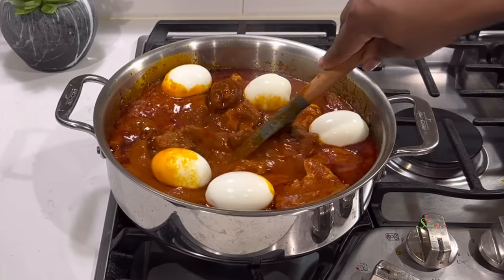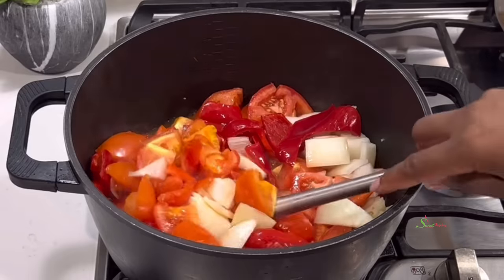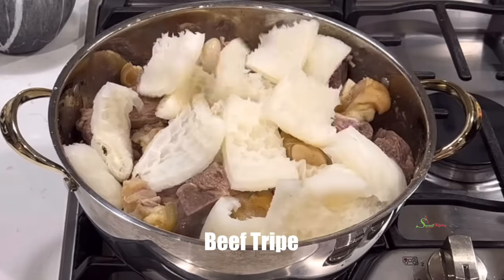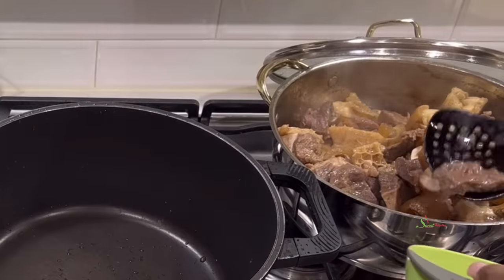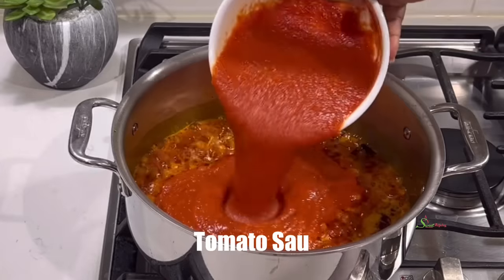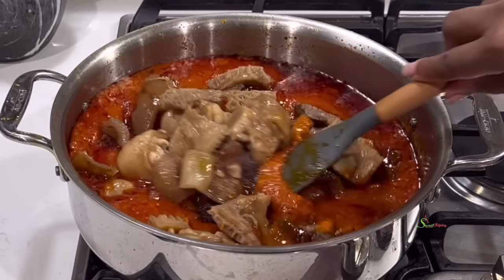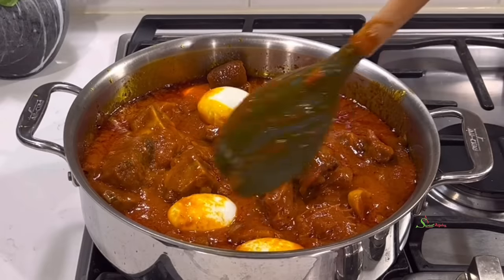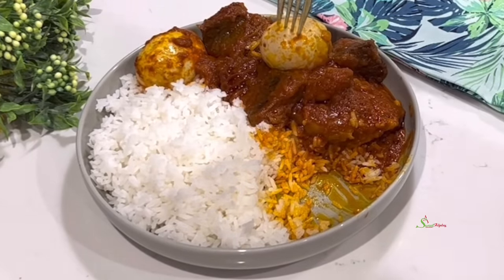How To Make The Authentic Ghana Local Tomato Stew, This Recipe Is A Game Changer Try It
To Order our Sweet Adjeley All Purpose Seasoning, Please Contact Heritage African Market @ 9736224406 or www. heritagedistributorsinternational.com

Here are the ingredients for today’s Recipe:

Ingredients:
                 To Make Tomato Sauce
10 Fresh Tomatoes
2 Red Bell Peppers
1 Large Onion

         To season & Steam Meat
2 Thumb Size Ginger
3 Garlic Cloves
1/2 of a Large Onion
1/4tsp Cloves
1/2tsp Aniseed
1tbsp Rosemary
All Purpose Seasoning
Salt
I used Beef, Cow Foot, Cow Tripe & Wele

                    Additional Ingredients For Stew
Palm Oil or Oil of choice
1/2 Large Onion
1-2 Habanero Peppers
Shrimp Powder
Thyme Powder
Anise Powder